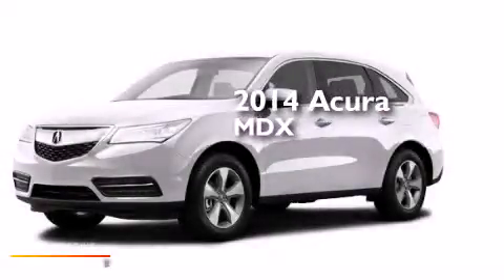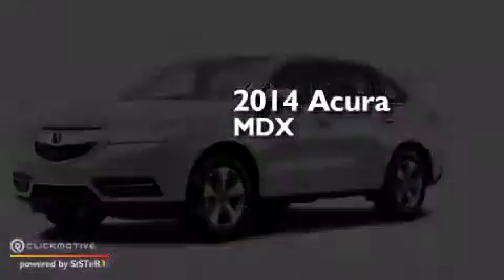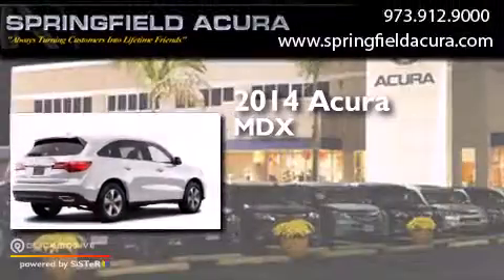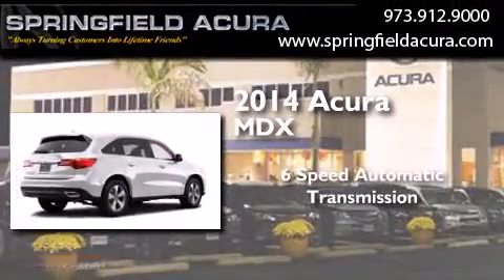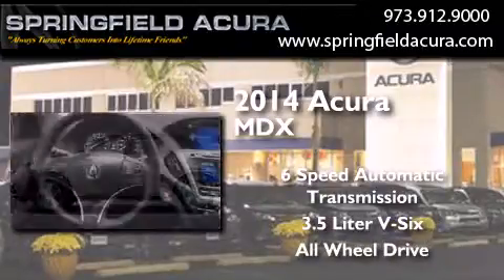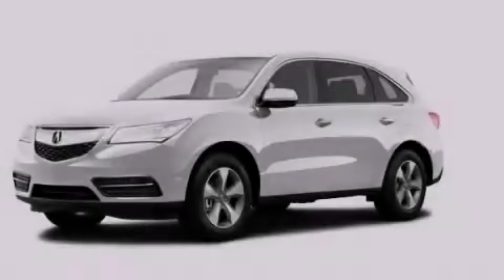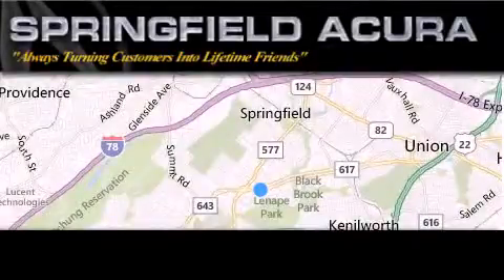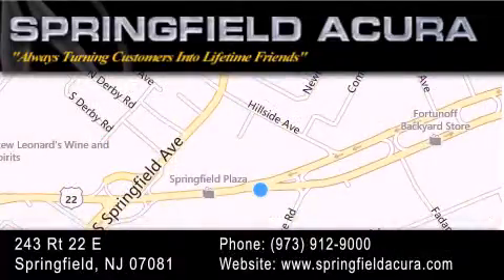2014 Acura MDX Springfield NJ 07081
We have been honored to serve the Springfield NJ area , we promise that your experience at our dealership will exceed your expectations ! Year : 2014 Make : Acura Model : MDX Engine : Premium Unleaded V-6 3.5 L/212 Trans . : Automatic Exterior : White Diamond Pearl Interior : Parchment Springfield Acura 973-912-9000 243 US 22 Springfield , NJ 07081